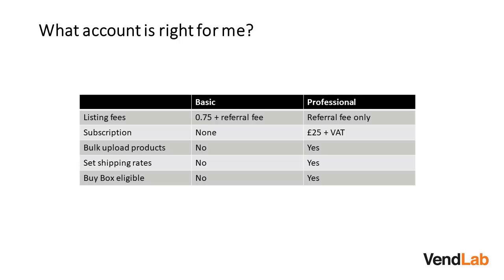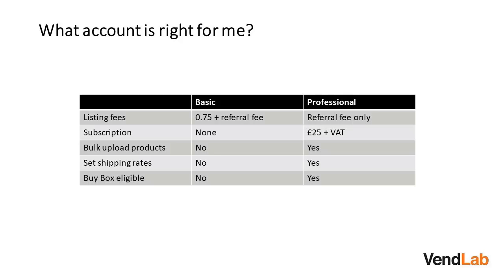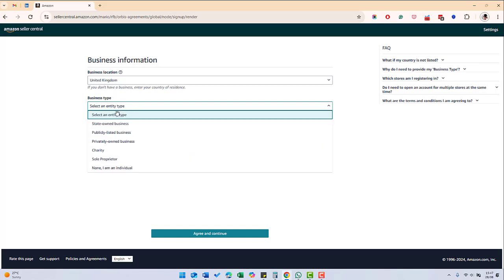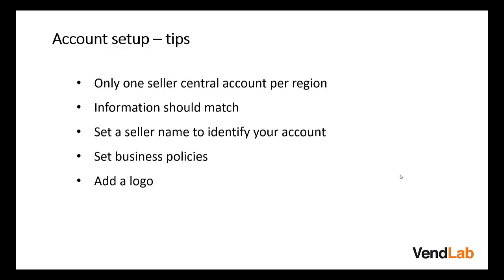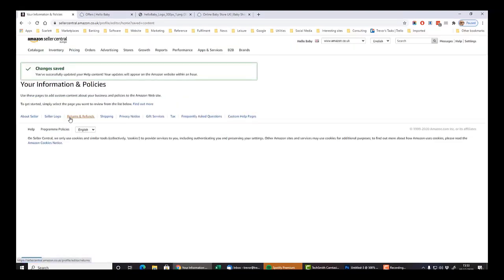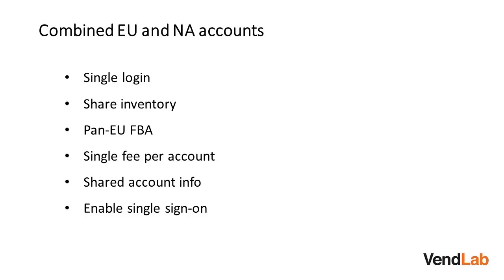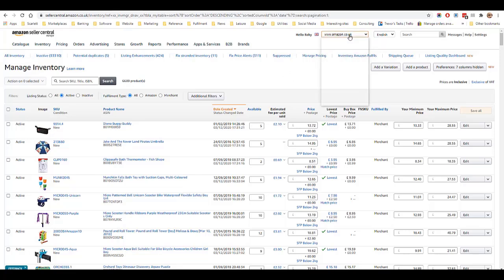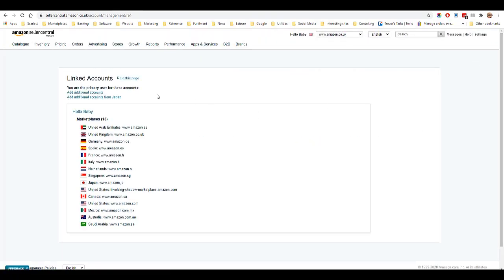Ultimate Guide to Opening and Amazon Seller Account: Step-by-Step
In this video, you'll learn how to set up and configure your Amazon Seller account, including understanding account types, creating a Seller Central account, entering business information, customizing your Seller Profile, and managing information across Combined Seller Accounts. This video is perfect for new sellers who want to get started on Amazon and take advantage of the benefits of a Professional Seller account and Combined Seller Accounts.

Ready to start selling on Amazon? This ultimate guide will walk you through the process of creating your Amazon seller account, whether you're new to selling online or looking to expand your business.

Timestamps
00:00 Introduction
00:19 Amazon account types
01:25 Opening an account
03:47 Account configuration
05:08 Combined accounts

𝗧𝗵𝗮𝗻𝗸𝘆𝗼𝘂 𝗳𝗼𝗿 𝘄𝗮𝘁𝗰𝗵𝗶𝗻𝗴: Confused About Amazon Seller Accounts? Let’s Break It Down! | How to Grow Your Ecommerce Business

how to create an amazon seller account in 2024
amazon seller central settings tutorial
amazon seller account setup guide
confused about amazon seller accounts
break it down